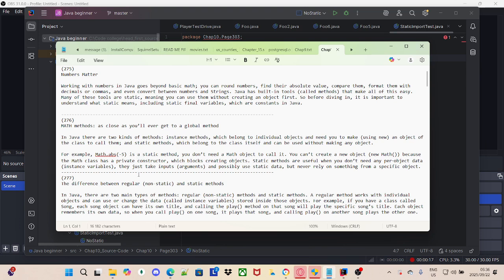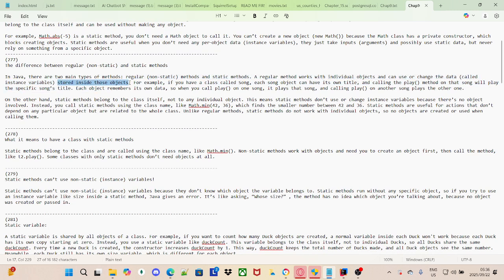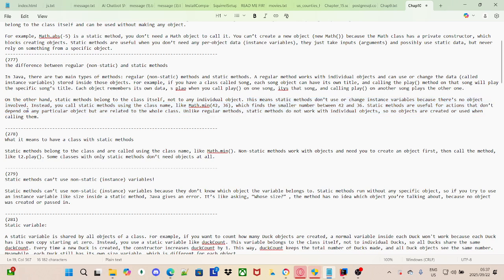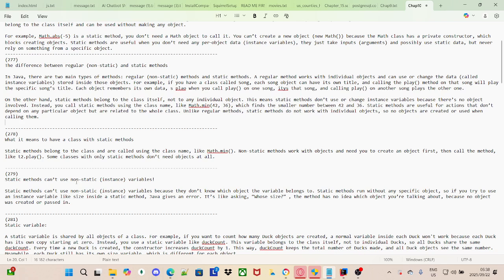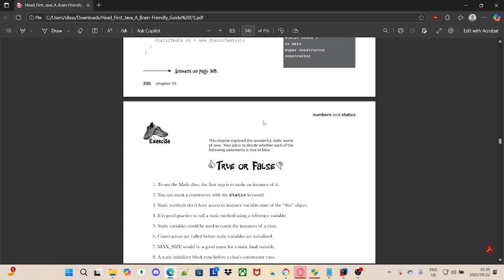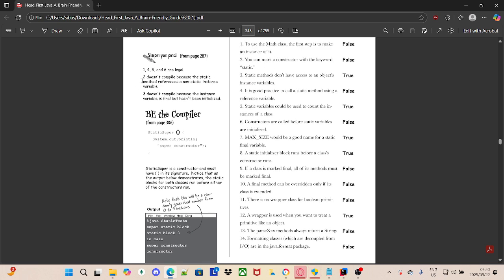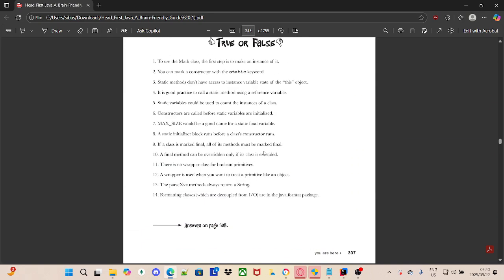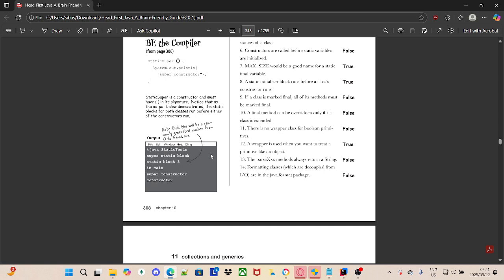Java Charp 10